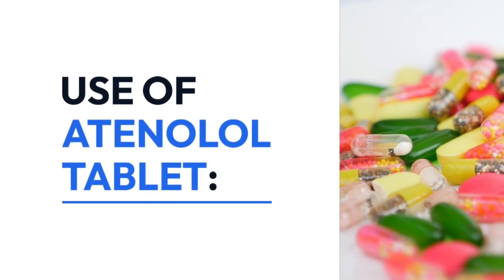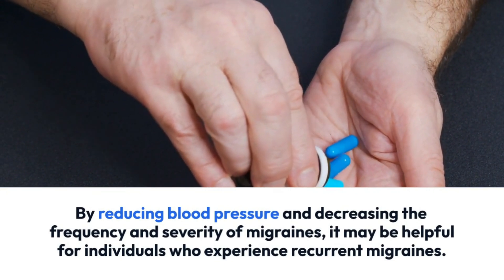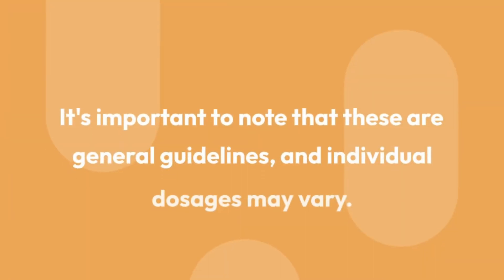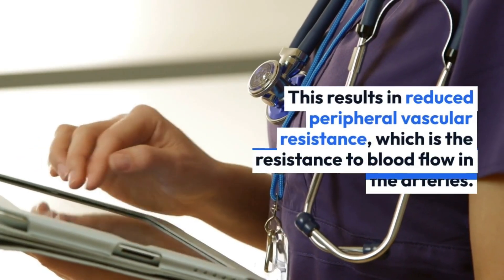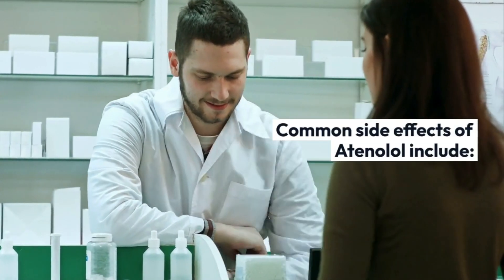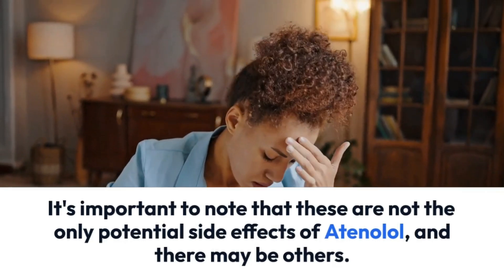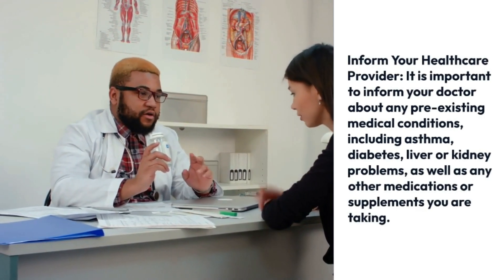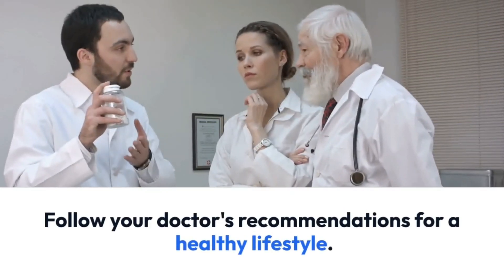Understanding Atenolol Tablet: Uses, Dosage, Mechanism of Action, Side Effects & Important Advice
In this comprehensive video, we delve into the topic of Atenolol tablet, a commonly prescribed medication for various cardiovascular conditions. Join us as we explore the wide range of uses of Atenolol, including its effectiveness in managing hypertension (high blood pressure), angina pectoris, arrhythmias, and migraine prevention. We'll discuss the appropriate dosage guidelines for different conditions and highlight the importance of following your doctor's instructions.

Understanding the mechanism of action of Atenolol is essential to grasp how this medication works within the body. We'll explain how Atenolol, as a selective beta-blocker, targets specific beta-1 adrenergic receptors, leading to a decrease in heart rate, reduced contractility, and vasodilation. By understanding these mechanisms, we gain insights into how Atenolol helps to lower blood pressure, improve heart function, and manage cardiovascular conditions.

While Atenolol can be effective, it's crucial to be aware of potential side effects. We'll provide an in-depth overview of the common side effects associated with Atenolol, such as fatigue, dizziness, cold extremities, slow heart rate, low blood pressure, gastrointestinal issues, and the potential impact on sexual function. By understanding these side effects, you'll be equipped with the knowledge to recognize and manage them effectively.

Additionally, we'll share important advice for taking Atenolol tablets. We'll emphasize the importance of taking the medication as prescribed, regular monitoring of your health parameters, and avoiding abrupt discontinuation. We'll discuss the significance of informing your healthcare provider about any pre-existing medical conditions or medications you're currently taking. You'll also learn about potential interactions with alcohol and other medications, as well as the importance of lifestyle modifications in conjunction with Atenolol therapy.

Join us in this informative video to gain a comprehensive understanding of Atenolol tablets. Whether you're a patient, caregiver, or simply curious about cardiovascular medications, this video will provide you with valuable insights into the uses, dosage, mechanism of action, side effects, and important advice for taking Atenolol tablets. Empower yourself with knowledge and make informed decisions about your health.